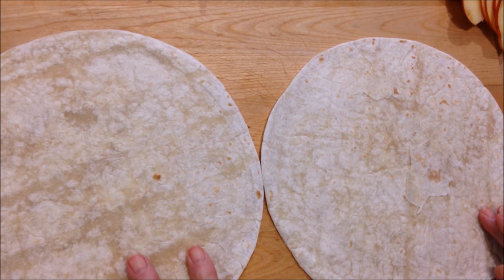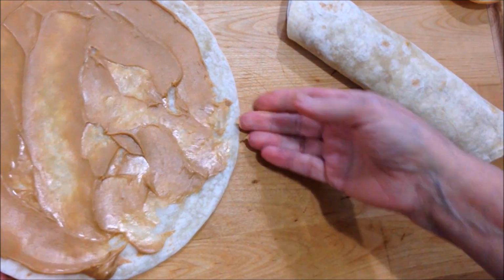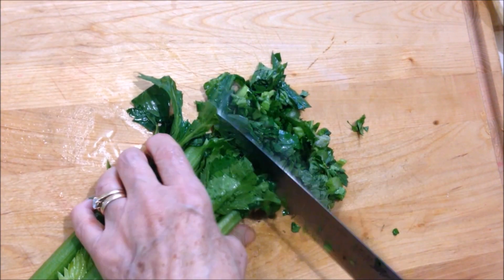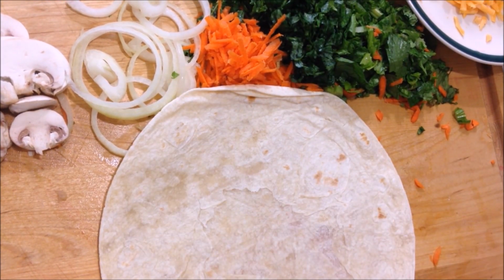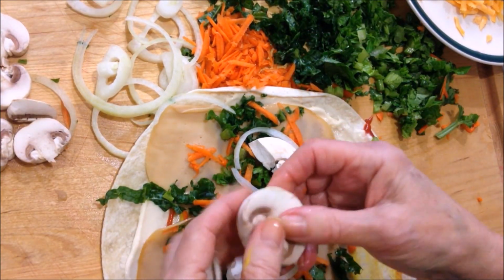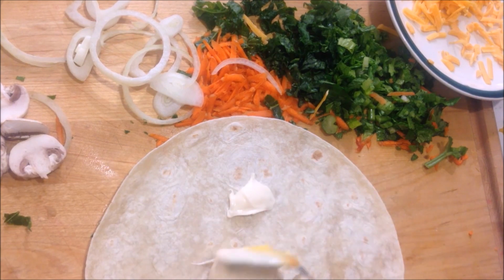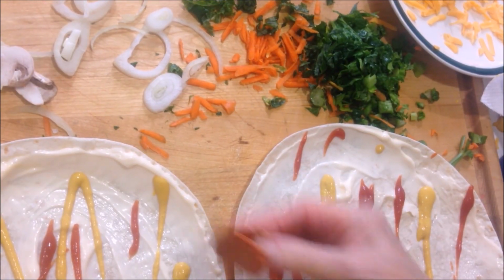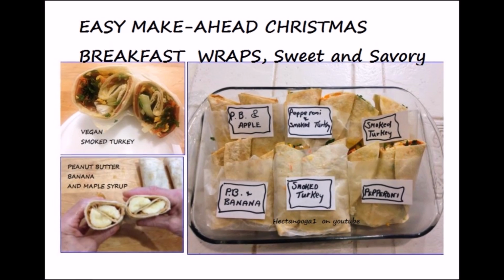EASY MAKE AHEAD CHRISTMAS BREAKFAST WRAPS, SWEET AND SAVORY, VEGAN RECIPE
Christmas morning is very busy, especially if you have young children.  Make these easy Breakfast wrap sandwiches to lessen your work-load.  The child version should be served cold, but the adult version can be served hot or cold!  Sweet or savory, anything goes when filling these sandwich wraps, so load them up with all the fixings preferred by your family!

VEGAN MAYONAISE RECIPE:
Mix together at room temperature:
1 cup (240ml) OIL (canolla, avacado,or olive oil)
1/2 cup (120ml) Unsweetened Soy Milk
1/2 tsp Salt
1 Tbsp. vinegar
1 Tbsp. maple syrup
Add all the ingredients to a bowl.
Use a handheld blender to blend until smooth.